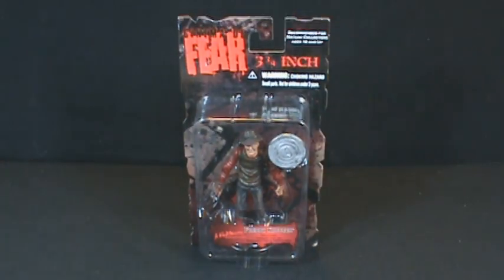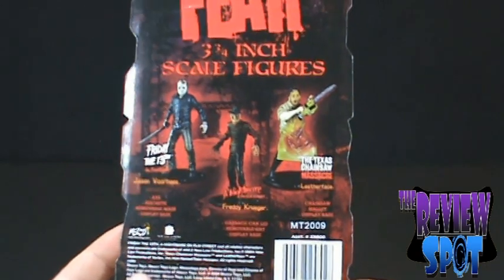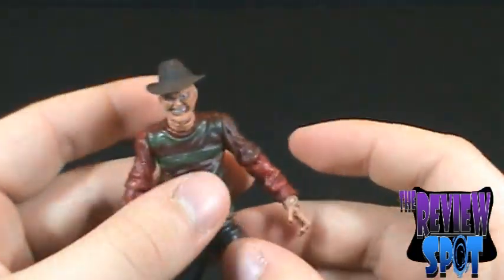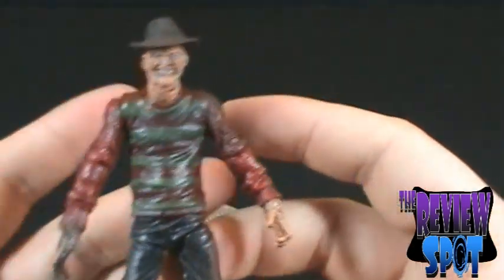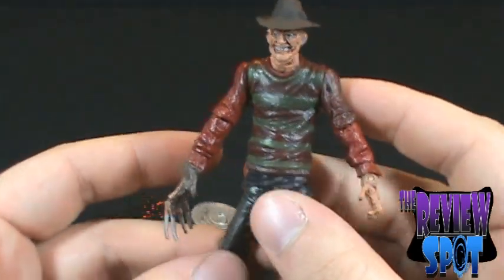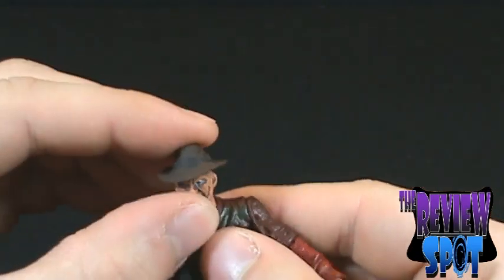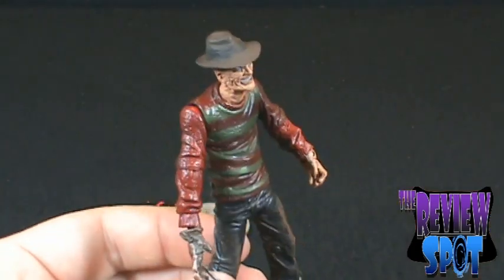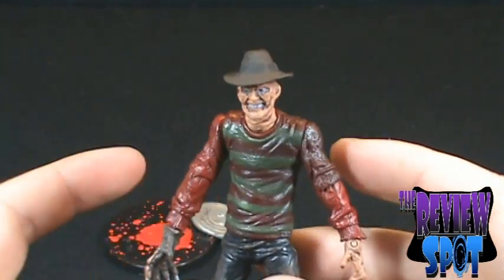Mezco Cinema of Fear 3 3/4" Freddy Krueger | Video Review HORROR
On today's Spot, we'll be having a look at the Mezco: Cinema of Fear 3 3/4" Freddy Krueger Figure